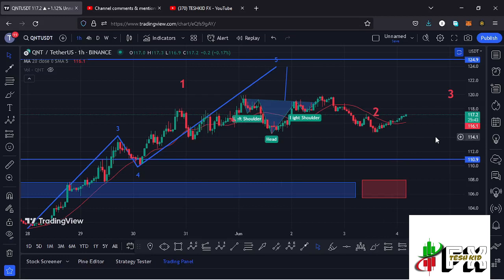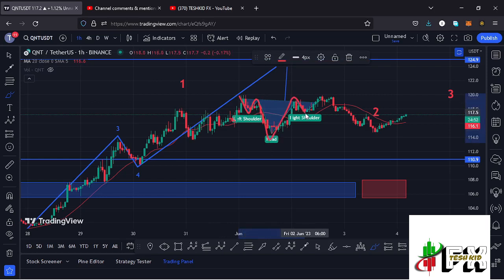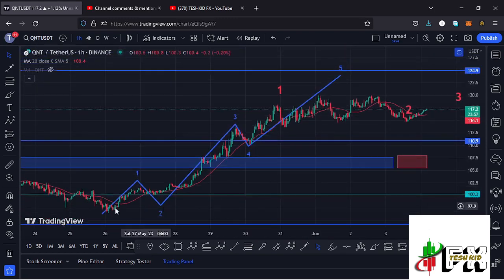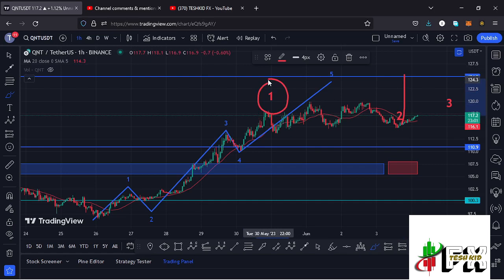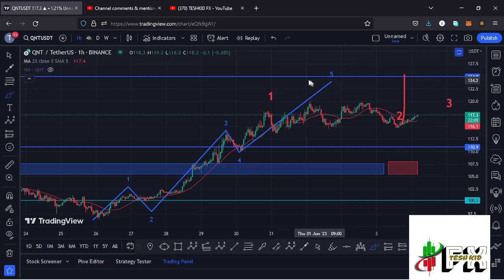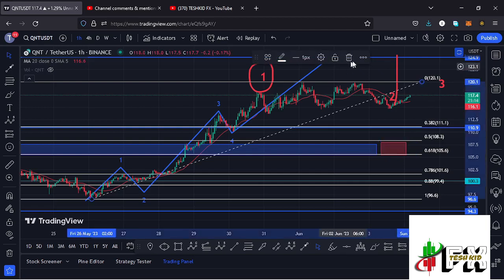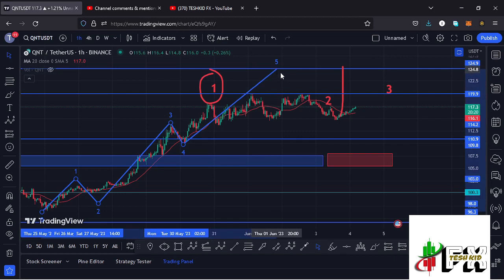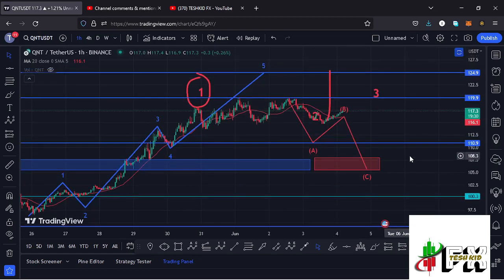🚨QUANT (QNT) WILL NEVER SEE THESE PRICES EVER AGAIN PRICE PREDICTION UPDATE